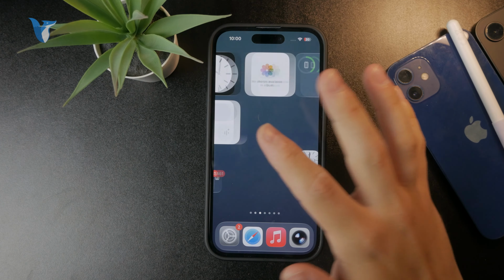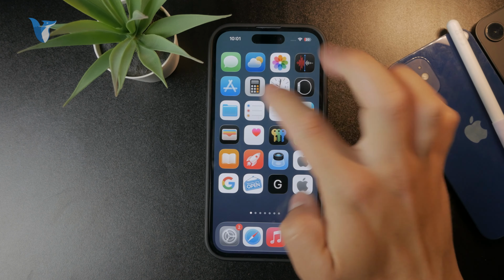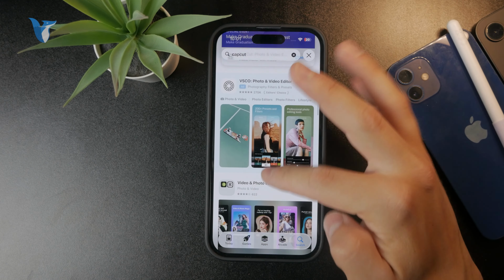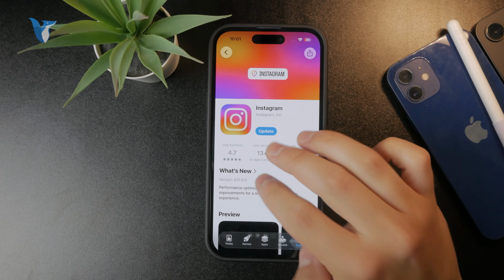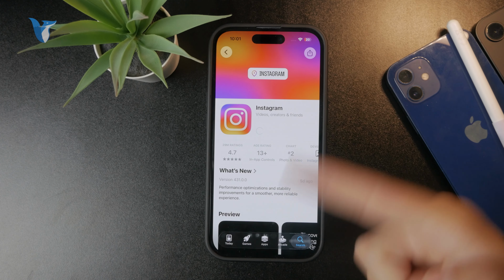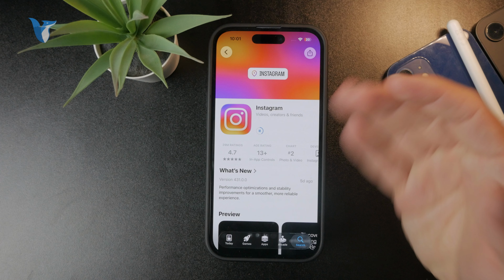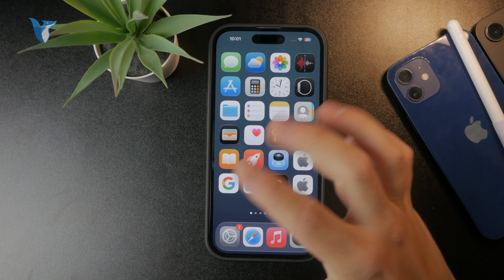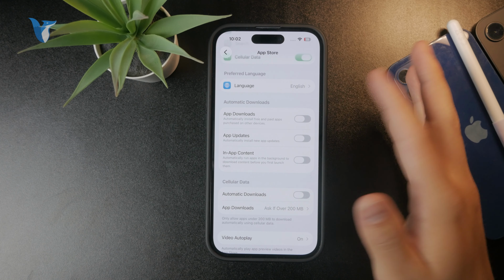How to Update Capcut on iPhone (tutorial)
In this step-by-step tutorial, you'll learn exactly how to update CapCut on your iPhone through the App Store to get the latest video editing features, transitions, and bug fixes for your projects.